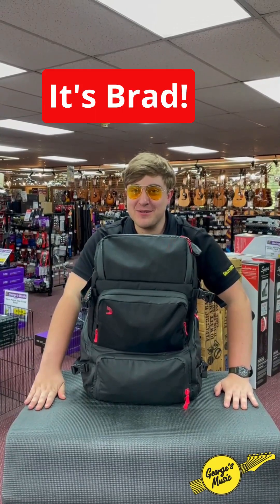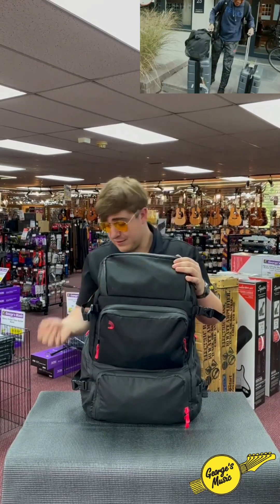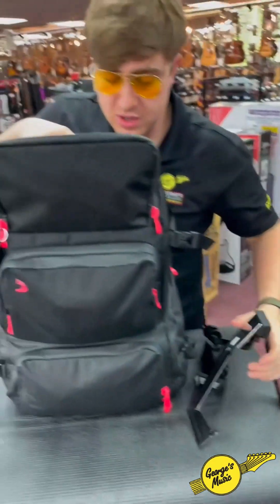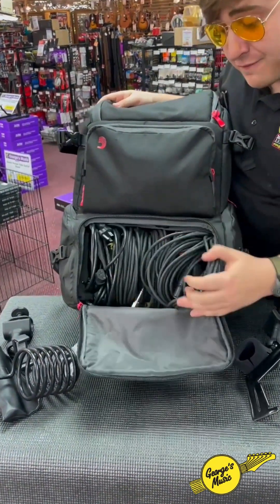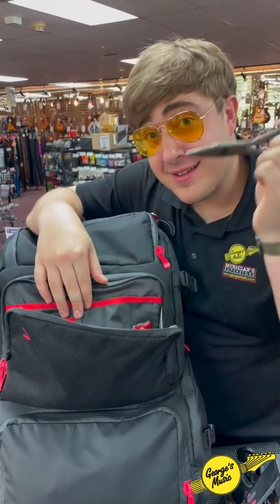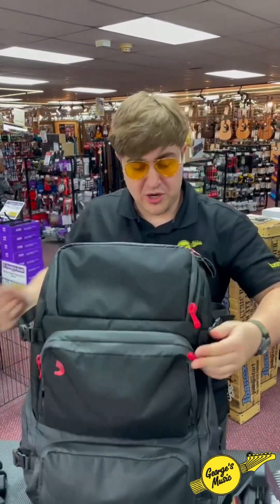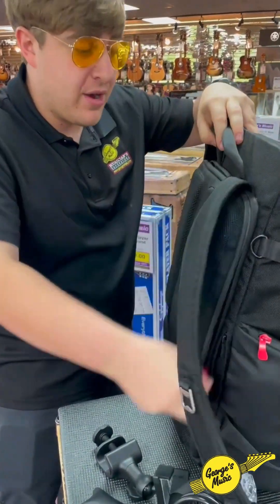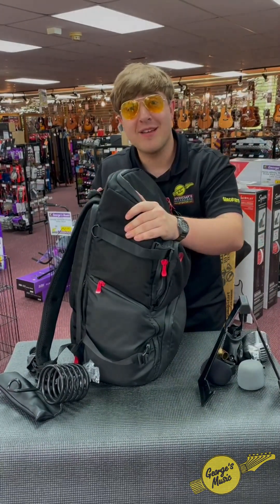The Amazing D'Addario Backline Transport Bag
Brad from George's Music, is showcasing a revolutionary product that has transformed the lives of many musicians, including his own: the D'Addario Pro gig bag!

This isn’t just any gig bag—it’s designed to hold everything else that comes along with your instrument. Say goodbye to hauling multiple cable bags, speaker bags, and pole bags. This gig bag stores it all!

Here’s how the D'Addario Pro gig bag has personally changed Brad's life as a gigging musician:

Pick Holder: Keeps all picks handy and ready for any gig.

Top Compartment: Perfect for gadgets and gizmos like iPhone holders and guitar stands.

Secret Pocket: Ample space for microphones, microphone pole accessories, and more.

Cable Storage: Fits all necessary cables, including power cables, XLR cables, and quarter-inch cables.

Tool Pocket: Holds essential tools like string changers, drum keys, wire cutters, pocket knives, and extra batteries.

Extra Storage: Space for tuners, extra straps, capos, slides, and headphone amps.

Sturdy Build: Easy to carry over the shoulder with additional side pockets for items like harmonicas.

Secret Storage: Perfect for small items such as ear plugs.

Laptop Pocket: Additional space for laptops, identification, extra strings, and more.

For gigging musicians who visit George's Music regularly, come check out the D'Addario Pro backpacks. Your musical life will be changed for the better!